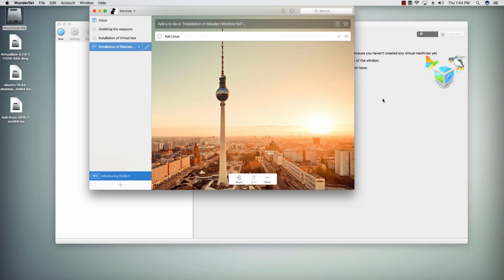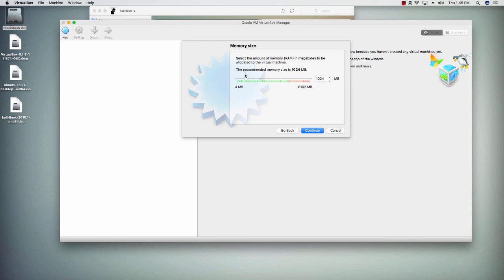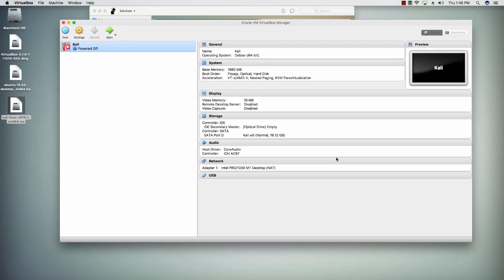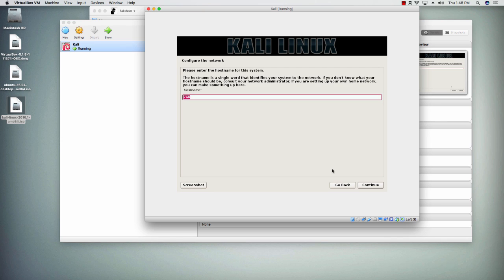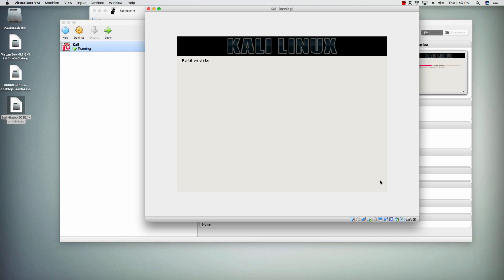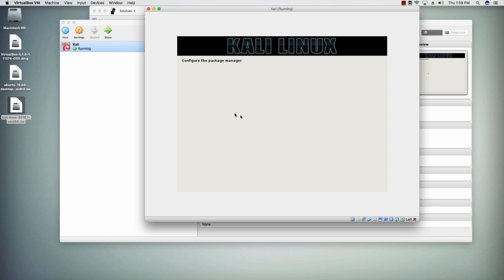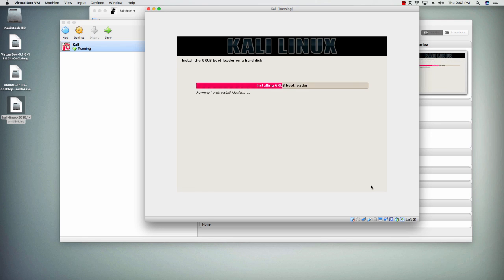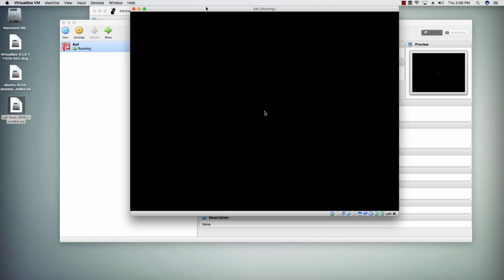How to install Kali Linux in virtual box(Hindi)